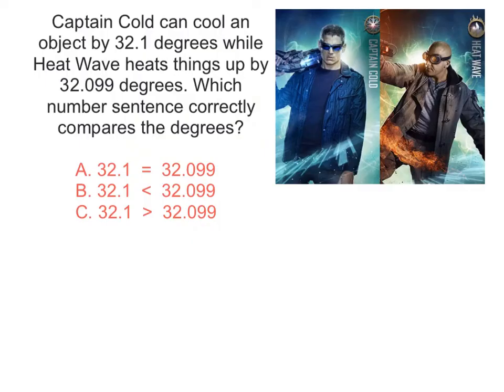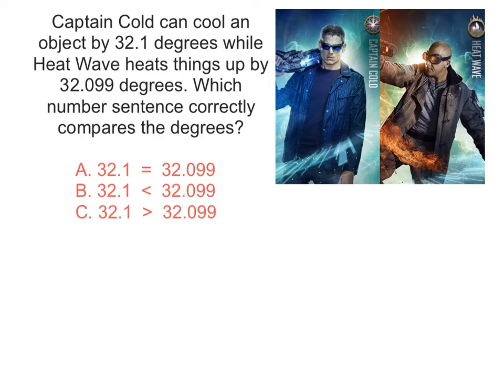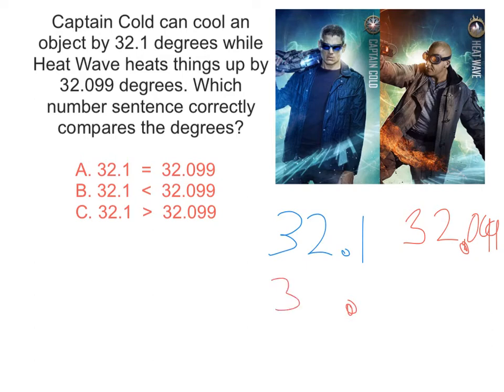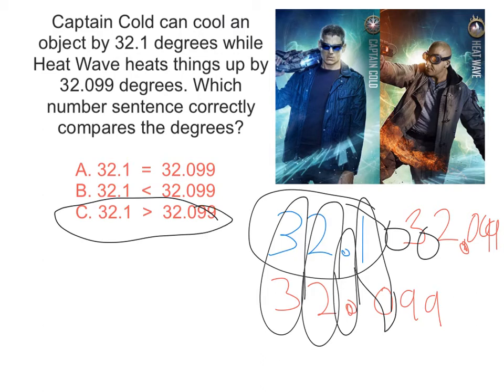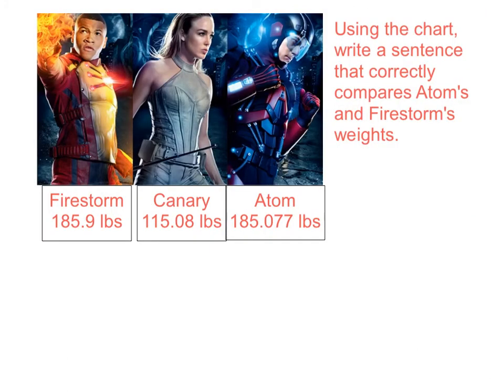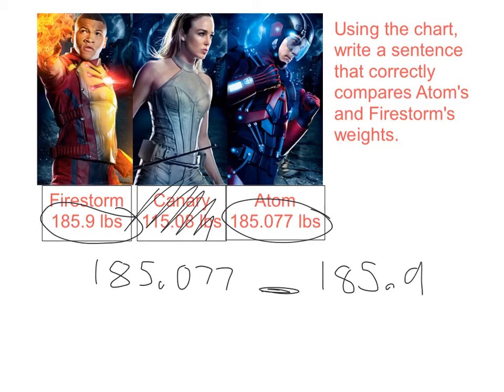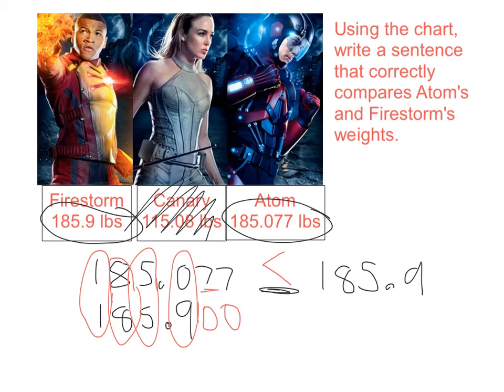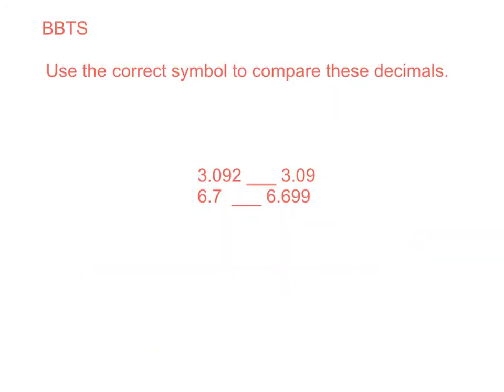4.3c Comparing Decimals